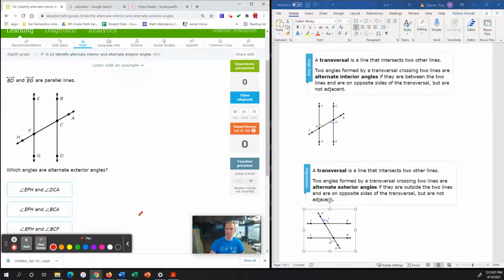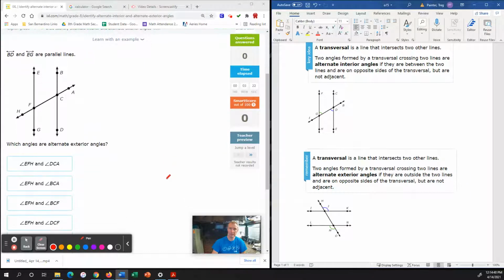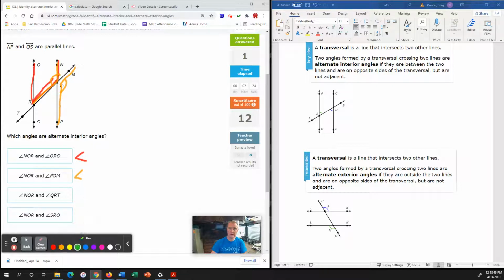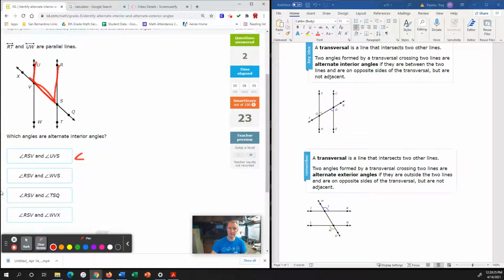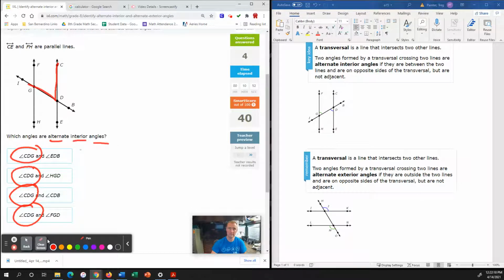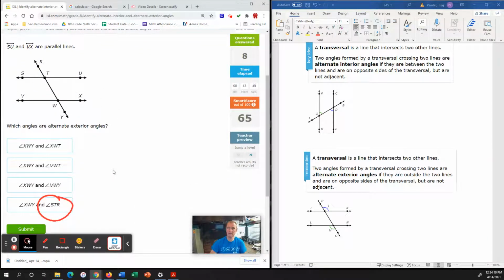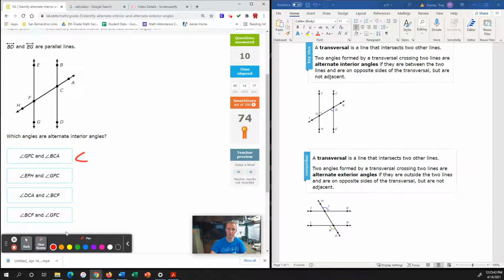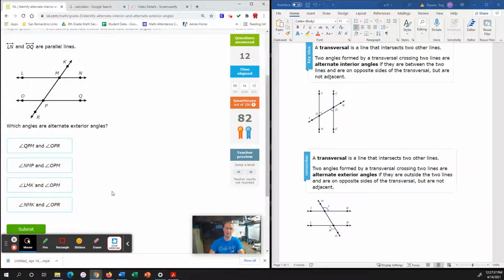IXL Q.16 8th Grade Identify alternate interior and alternate exterior angles 8EM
NOTE* The video says "IXL O.16 8th Grade Identify alternate interior and alternate exterior angles 8EM" but this will work for "IXL Q.16 8th Grade Identify alternate interior and alternate exterior angles 8EM"